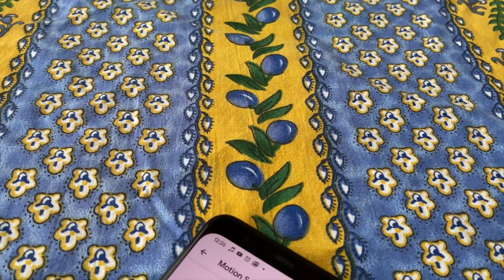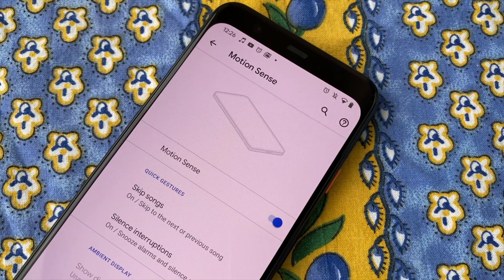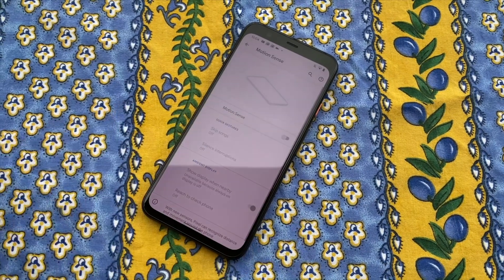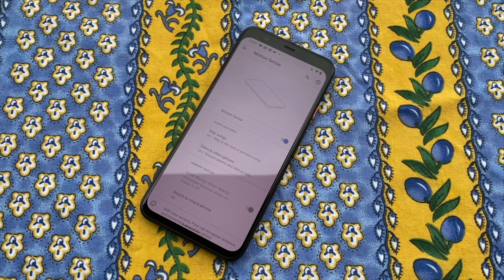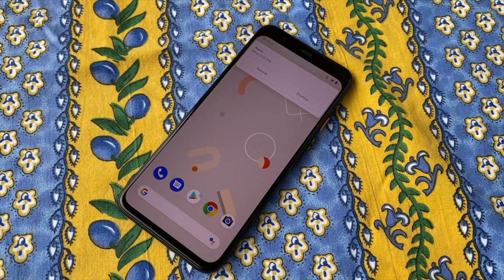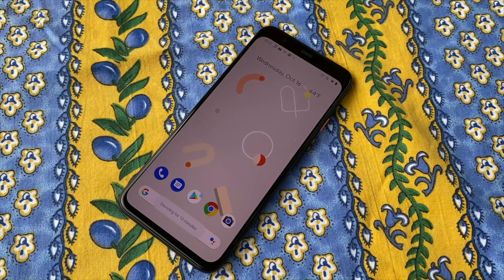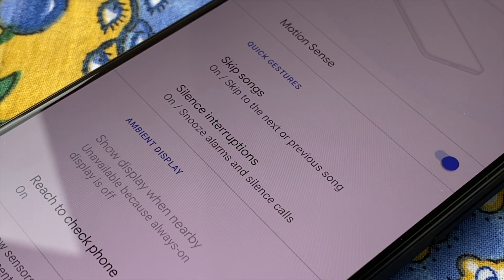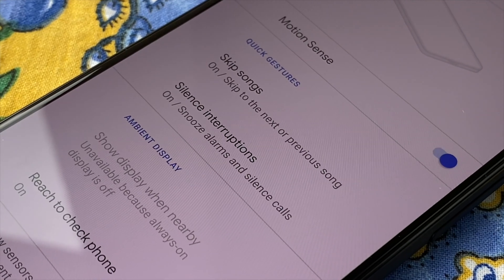Use the New Soli Gestures on the Google Pixel 4 [How-To]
How to Enable Google's Motion Sense Gestures on the Pixel 4

In this video, I'll show you how to set up and use the Pixel 4's new Motion Sense feature. Powered by Google's Soli radar chip, these gestures let you control the device without touching the screen, but they're not enabled by default.